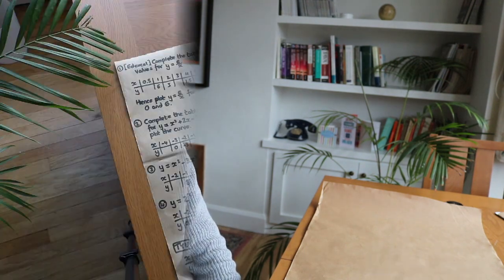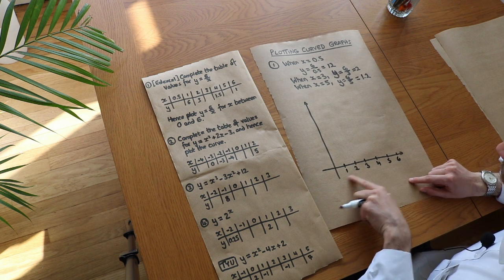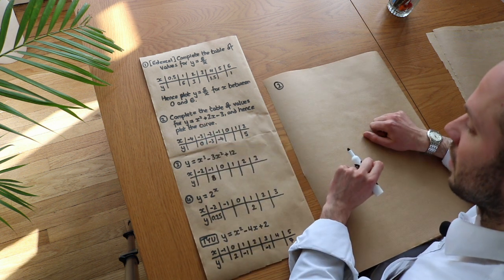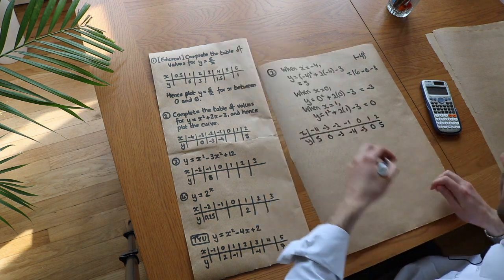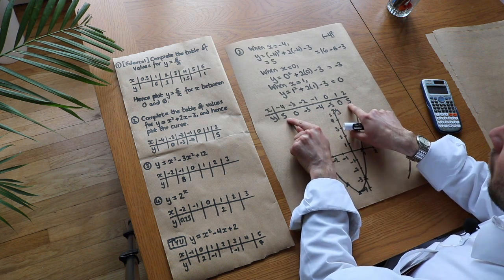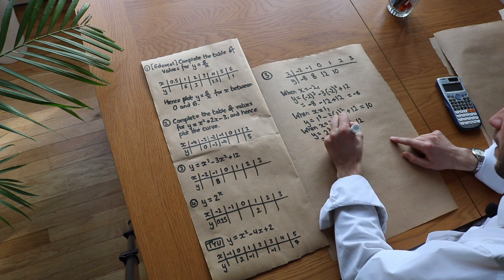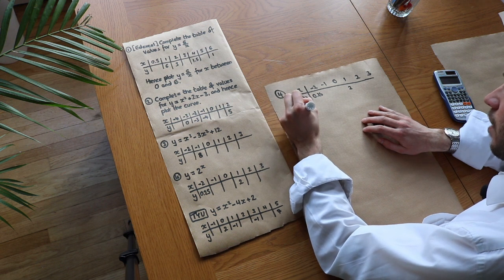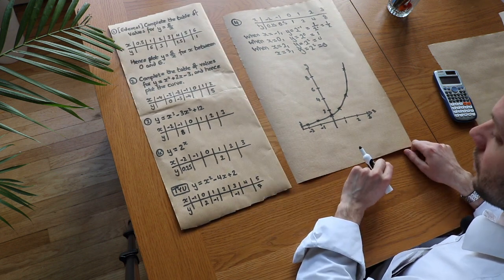Curved Graphs 1 - Plotting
"Plot quadratic, cubic, exponential and reciprocal graphs."